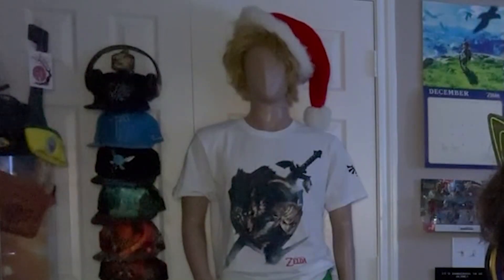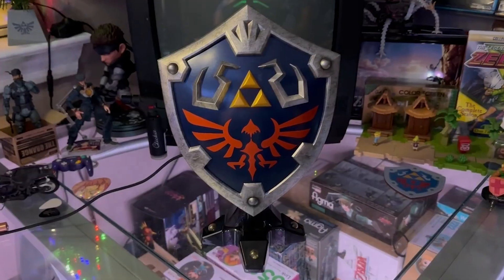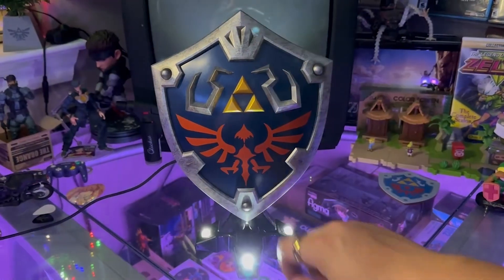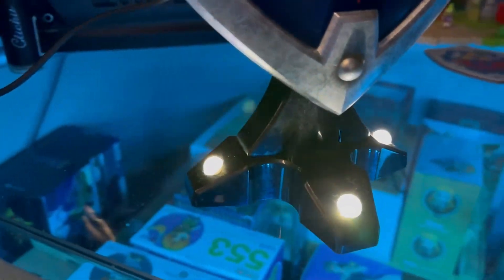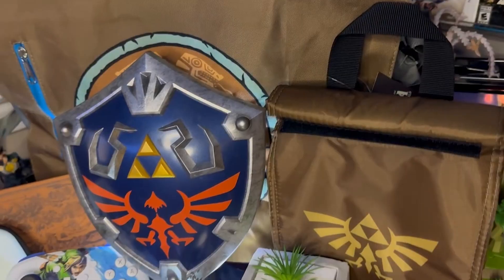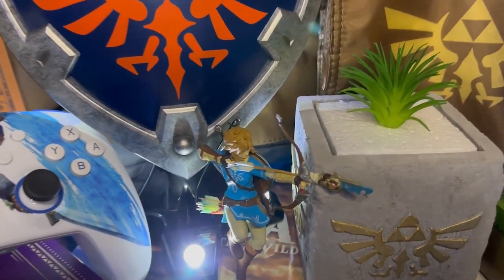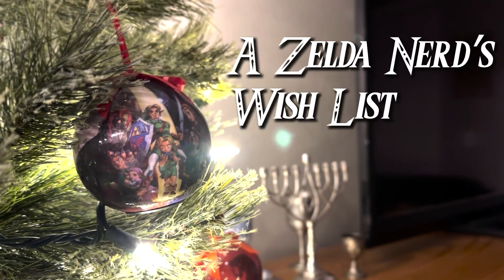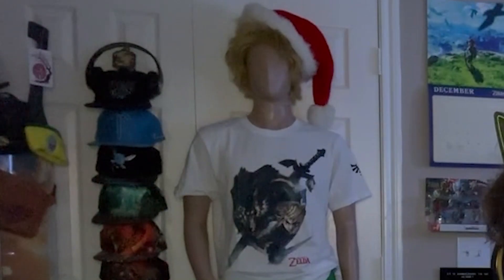'Night 8' - A Zelda Nerd's Wish List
Merry Christmas everyone and happy final night of Chanukah!